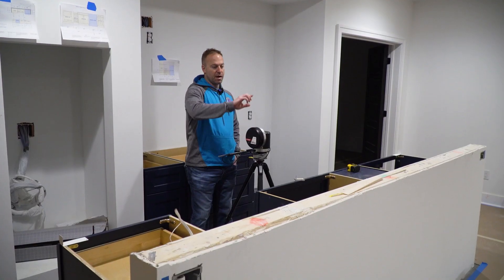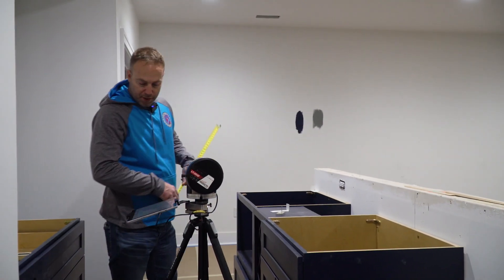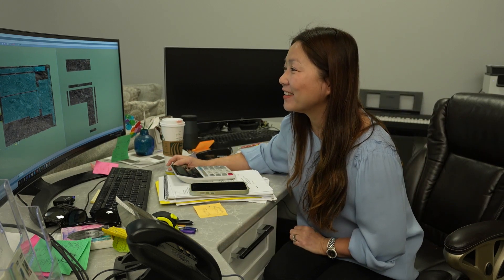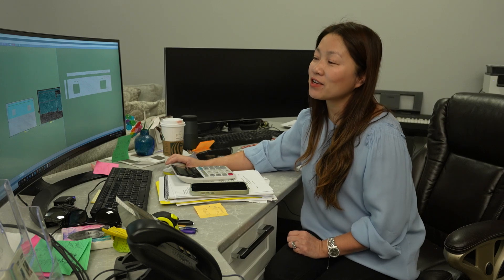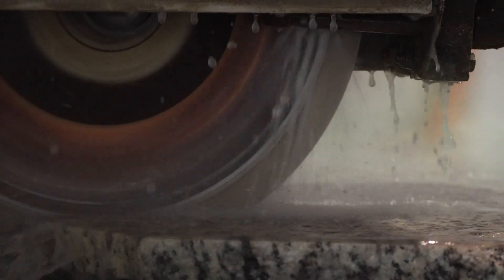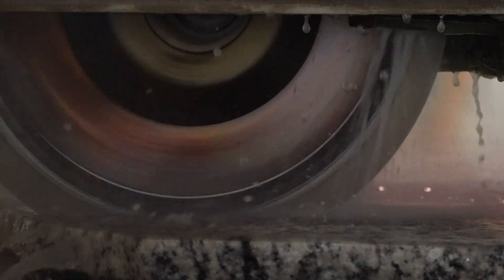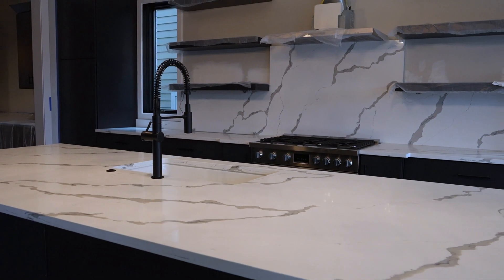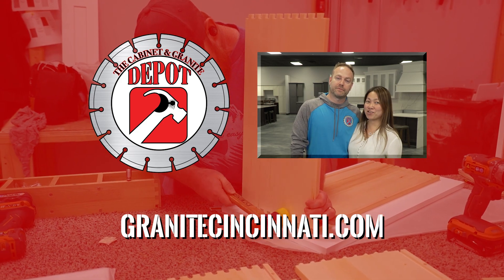Custom countertop fabrication and installation inside a custom built home.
See inside the design, fabrication, and installation process inside a custom built home in Cincinnati, Ohio.